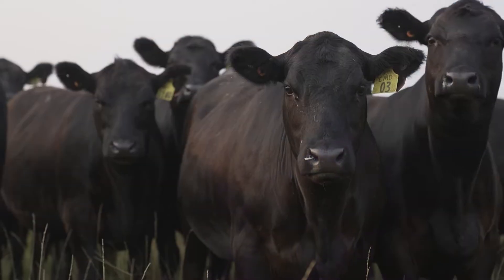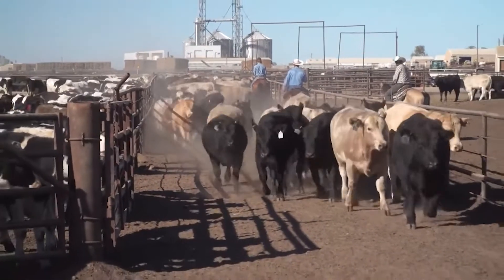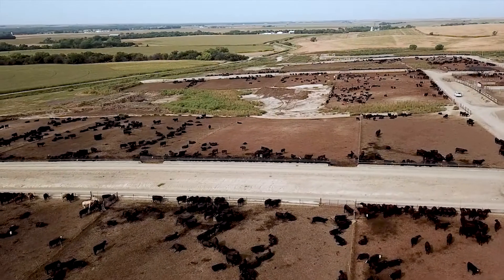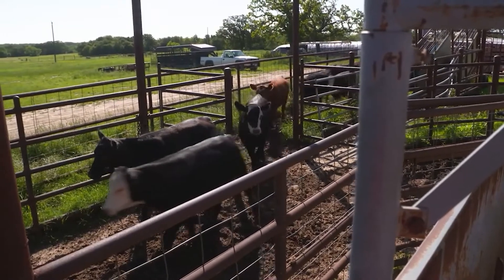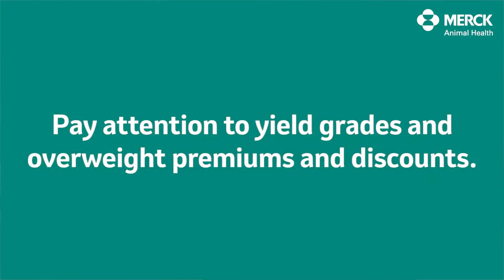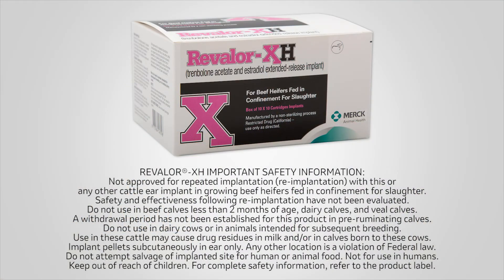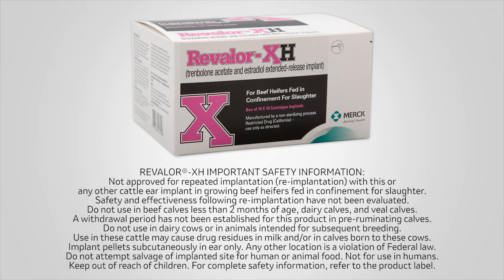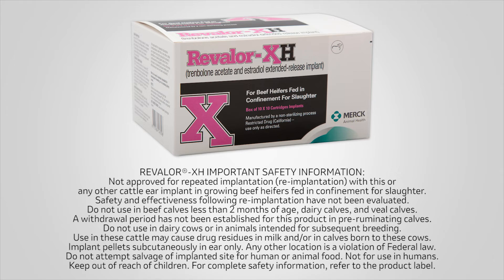Ask This Nutritionist: REVALOR®-XH (trenbolone acetate and estradiol extended-release implants)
Where does REVALOR®-XH (trenbolone acetate and estradiol extended-release implants) fit best in an implant program? Dr. Marshall Streeter, associate director of cattle technical services for Merck Animal Health shares details in this video.